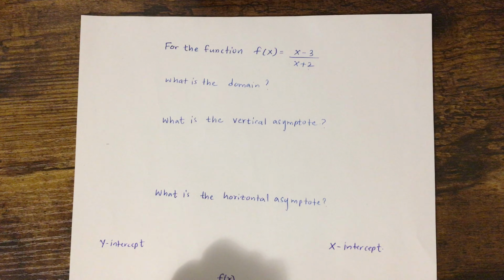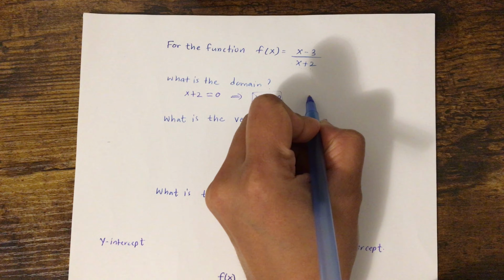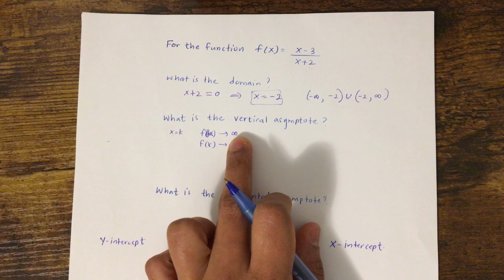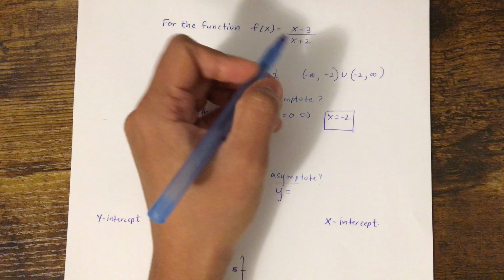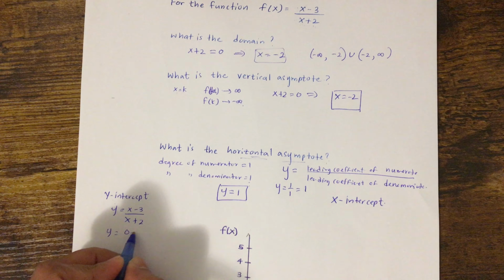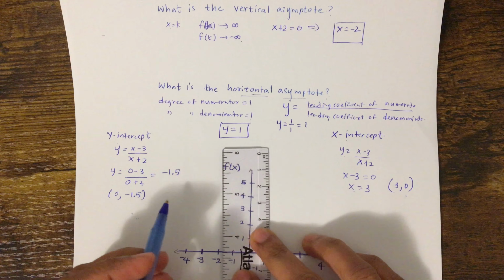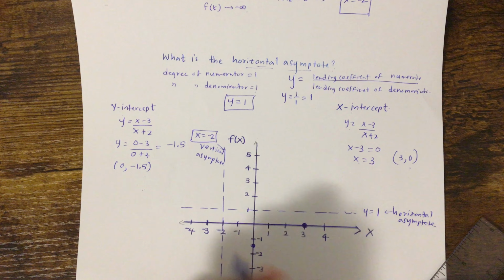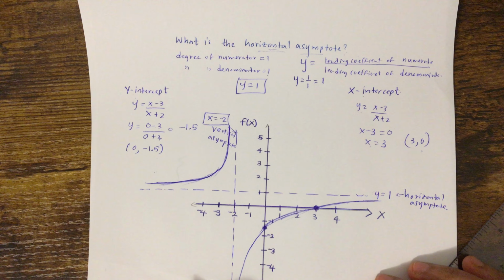Mathematics: College Algebra: Sketching rational functions using vertical and horizontal asymptotes.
Mathematics: College Algebra: How to sketch rational functions using vertical and horizontal asymptotes.
An example question is discussed in this video.

Have fun!